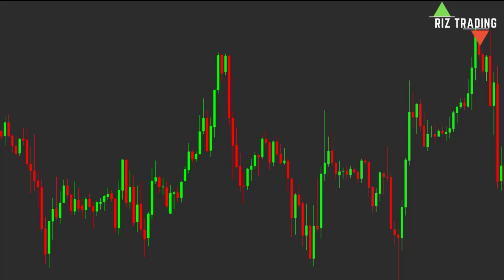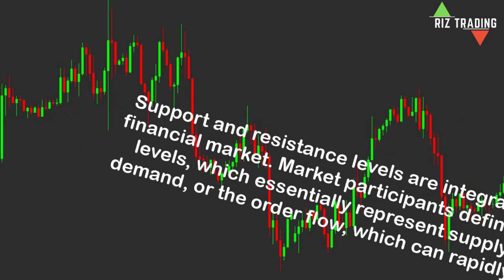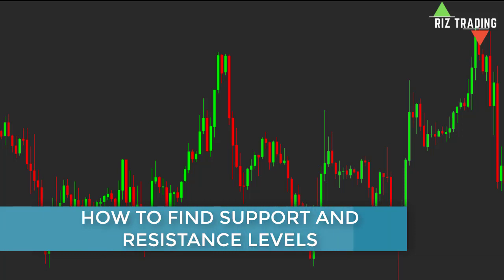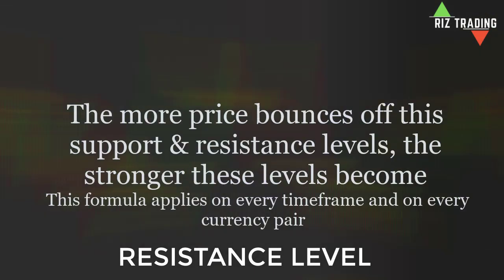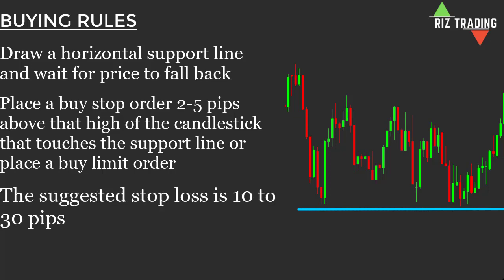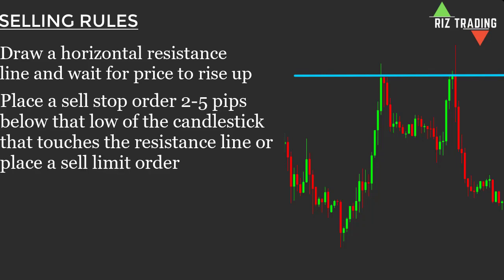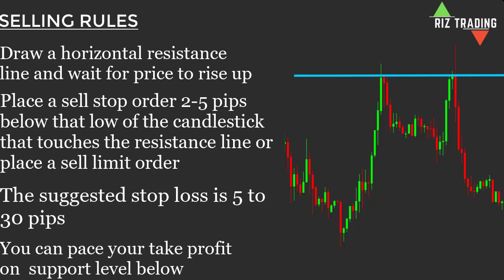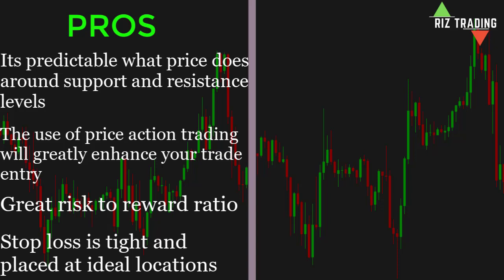Support & Resistance Trading Strategy (Secret Easy Method)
How To Find Support And Resistance Levels (Secret Easy Method)
In this video I explained the easiest way to find support and resistance levels in forex market.

Most of the traders don't know how to trade with support and resistance which leads them towards failure, so I discussed the best and easy way to find these levels. Now with this method it will be very easy to find support and resistance levels.

In this video we discussed:
1. How to draw support and resistance lines
2. How to find the true levels
3. How to manage the trades
4. Pros and Cons of this trading strategy

If you are a trader or want to become a full time trader then just subscribe to the channel and stay updated with the amazing content related to Forex and Stock trading.

Take all of my videos as my own opinion, as entertainment, and at your own risk. I assume no responsibility or liability for any errors or omissions in the content of this channel. Any action you take on the information in this video is strictly at your own risk. We therefore recommend that you contact a personal financial advisor before carrying out specific transactions and investments. There is a very high degree of risk involved in trading. Past results are not indicative of future returns.